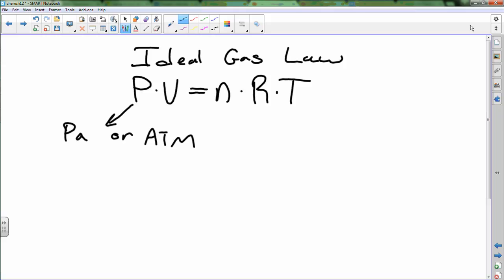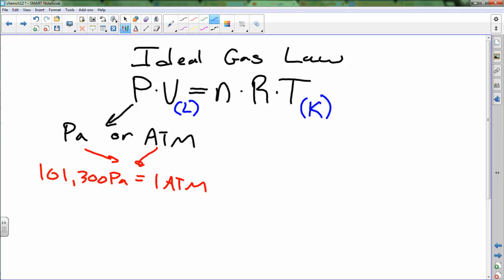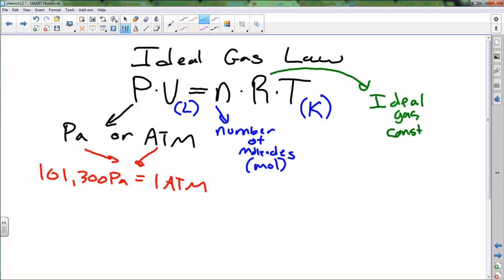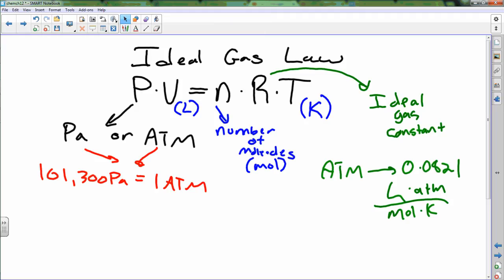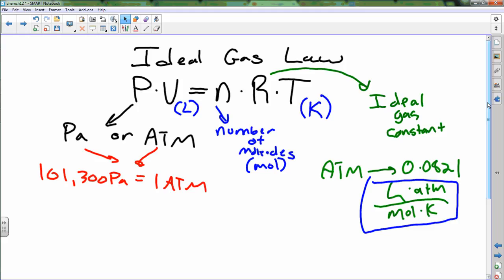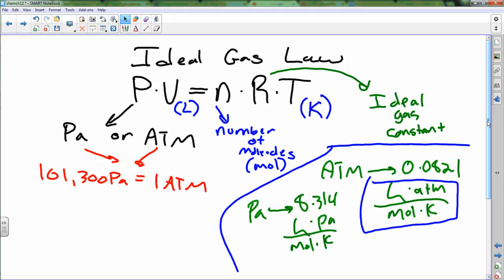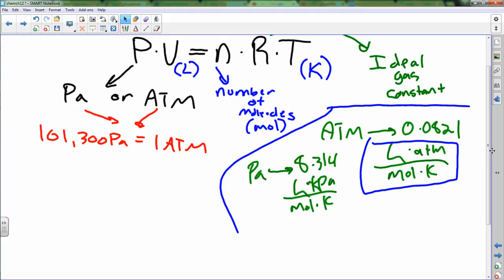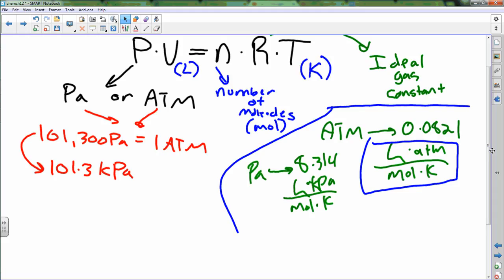chem4 15 16